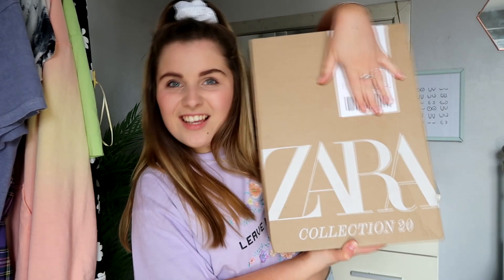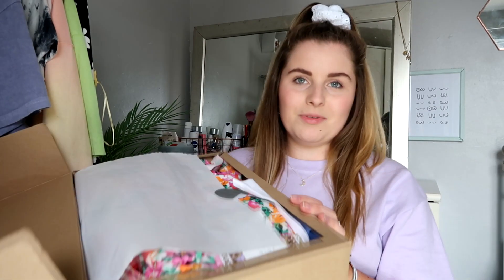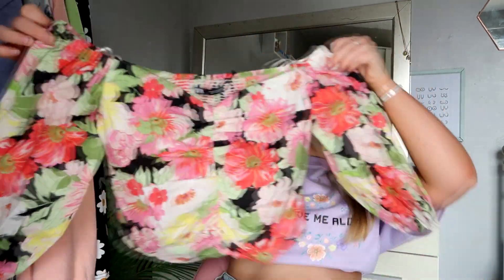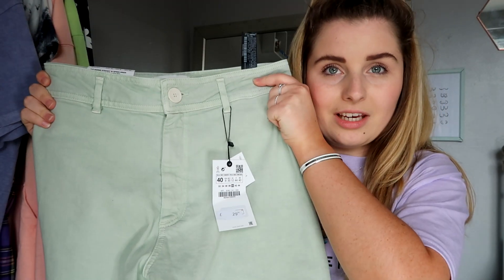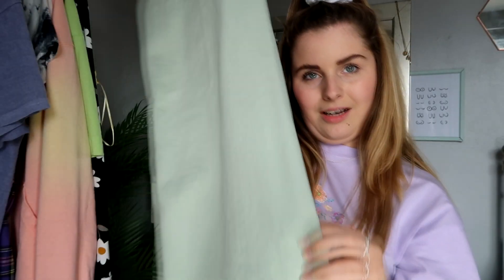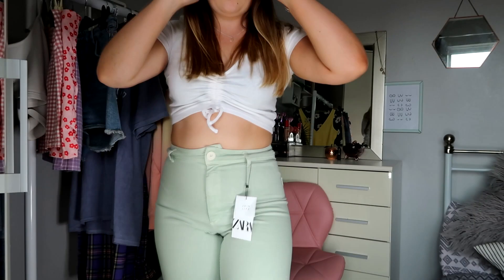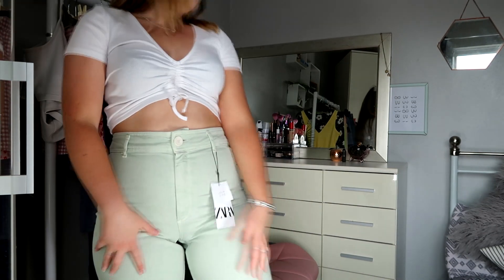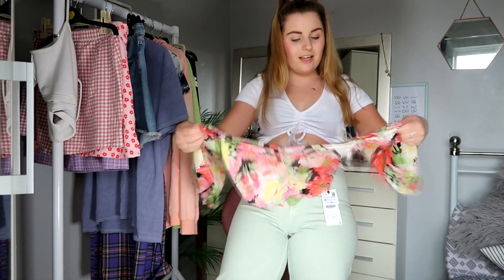ZARA TRY ON HAUL / SUMMER 2020 / SIZE 12 / Midsizegal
Clothing links!

Marine jeans

Gathered detailed top

Socials!